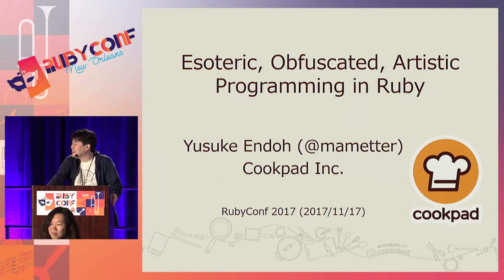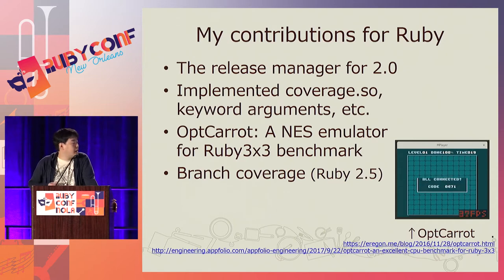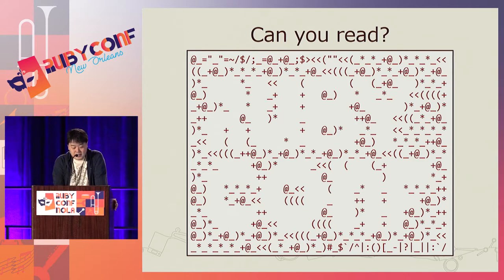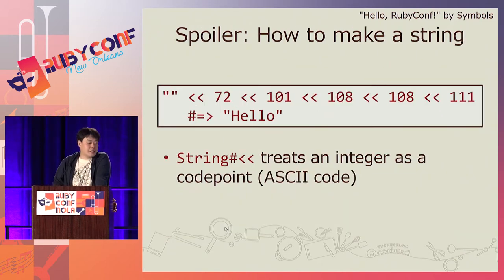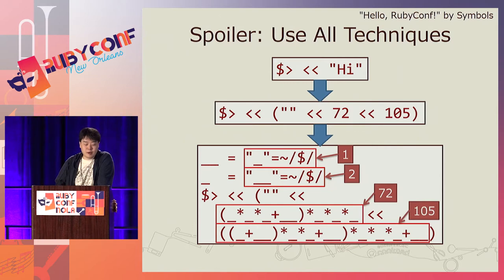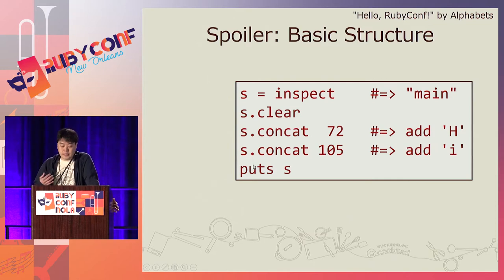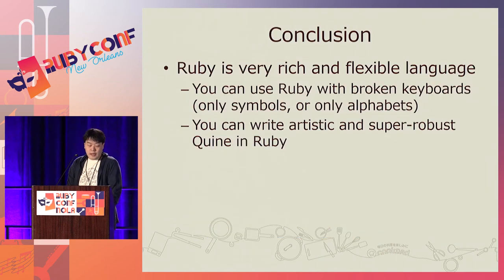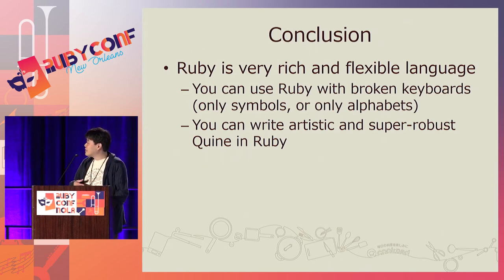RubyConf 2017: Esoteric, Obfuscated, Artistic Programming in Ruby by Yusuke Endoh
Esoteric, Obfuscated, Artistic Programming in Ruby by Yusuke Endoh

Ruby has a rich and flexible syntax. It allows us to write not only an easy-to-read program, but also an "hard-to-read" one. This talk will show its unlimited power. We present and demonstrate some esoteric, obfuscated, and even artistic programs that we have ever created, including a program that contains a spinning globe, a robust program that can have any single character removed and still works, a program that consists only of alphabetical letters, and so on. We will also review the implementation techniques.